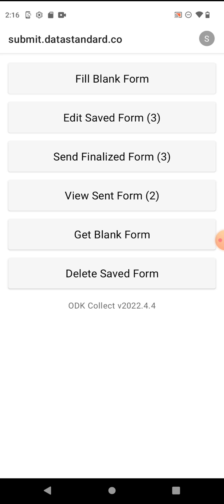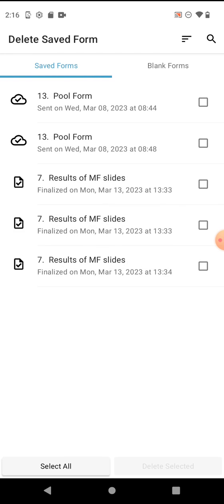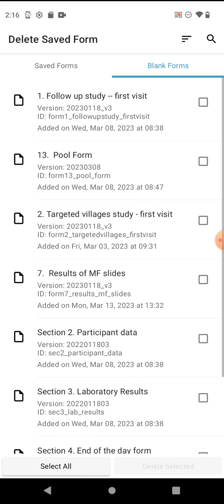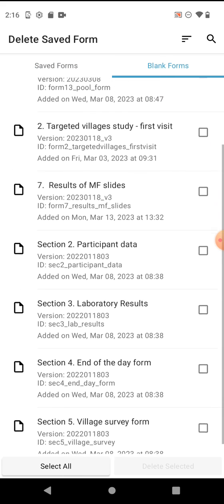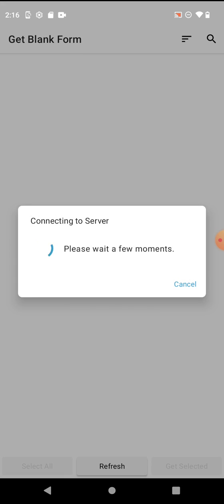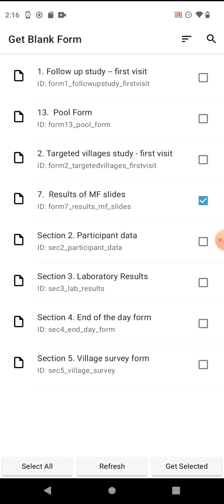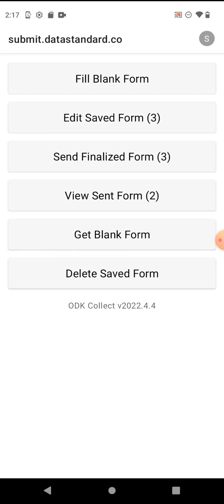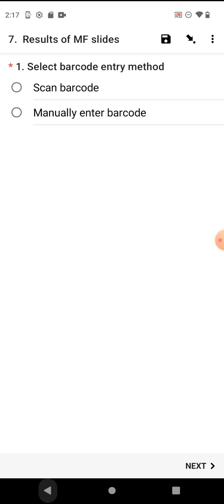XLSForm -- how to update forms in ODK Collect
Let's Talk.